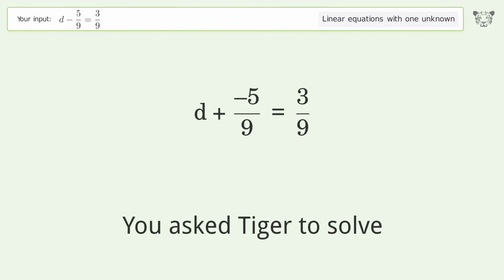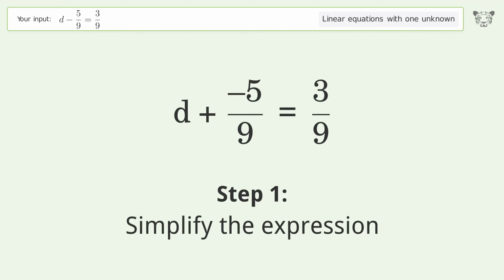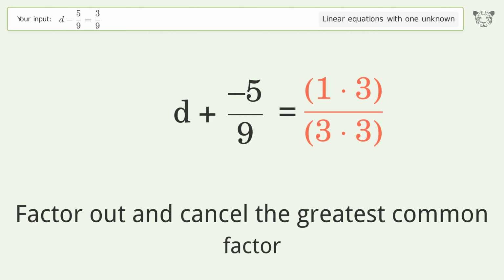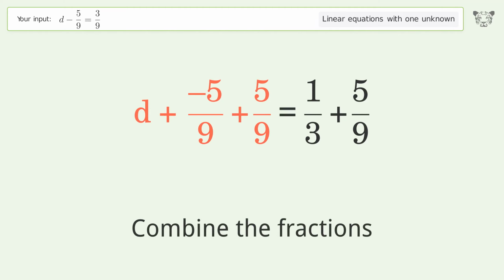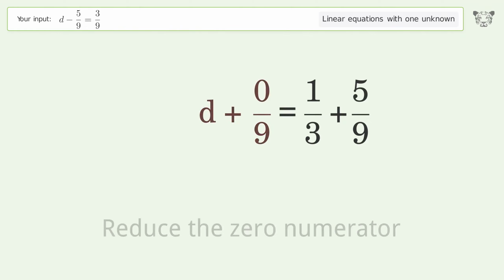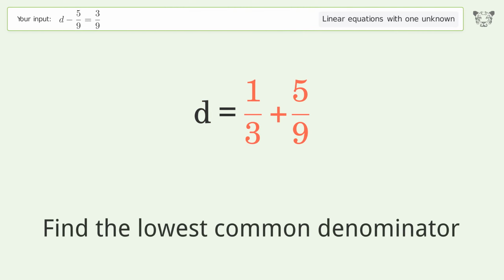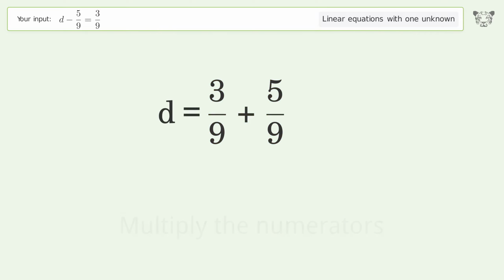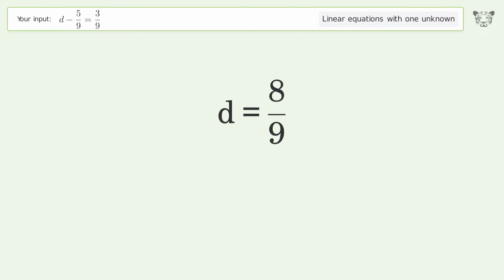Solve d-5/9=3/9: Linear Equation Video Solution | Tiger Algebra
Struggling with d-5/9=3/9? Watch our step-by-step video on Tiger Algebra to master this linear equation effortlessly. Also check out for more tips and tricks for dealing with linear equations with one unknown